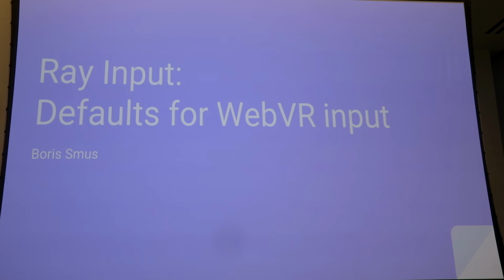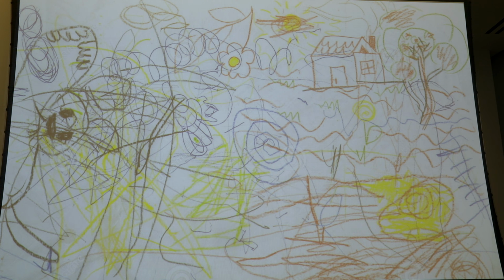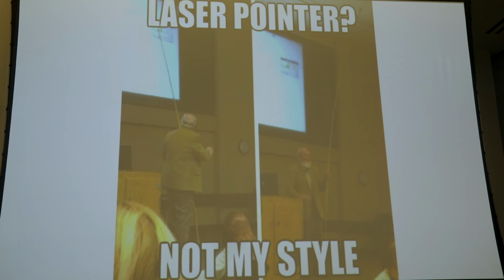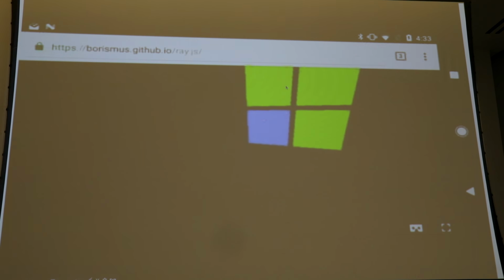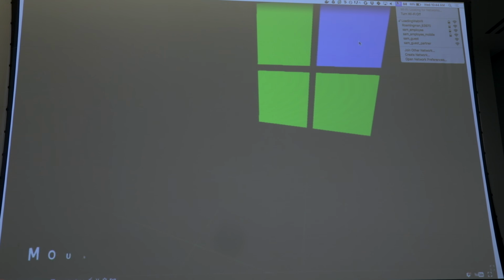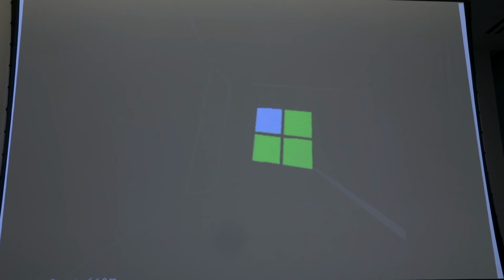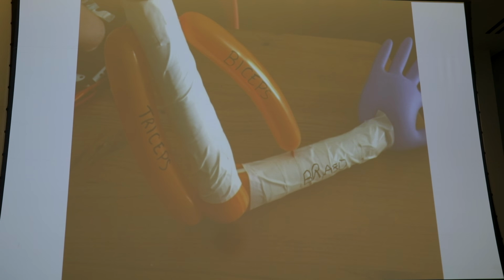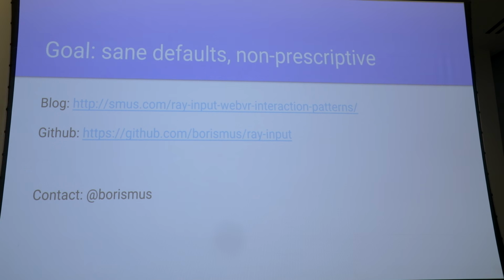Defaults for WebVR input - Boris Smus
W3C -  Workshop on Web and Virtual Reality
October 19-20, 2016
San Jose